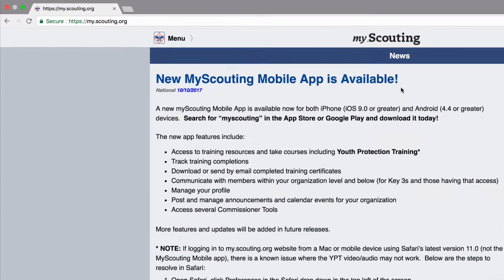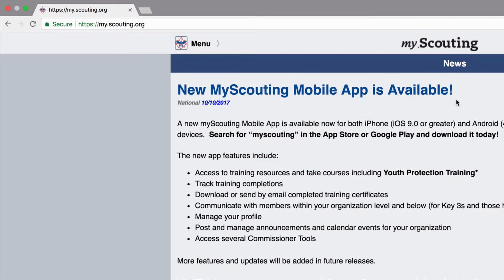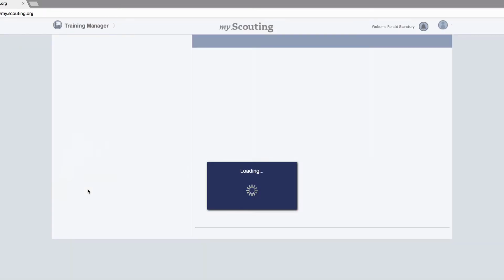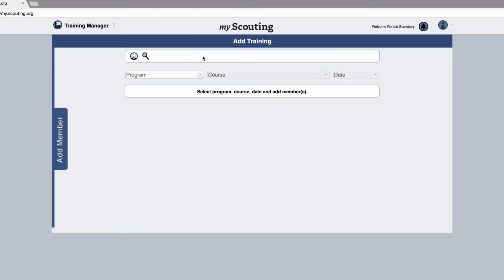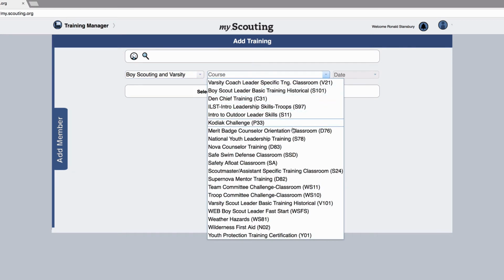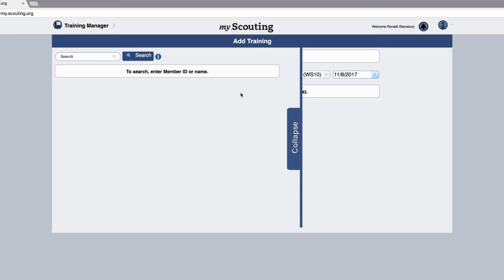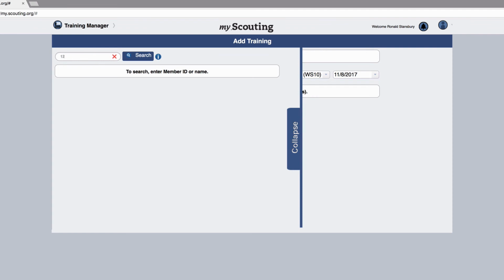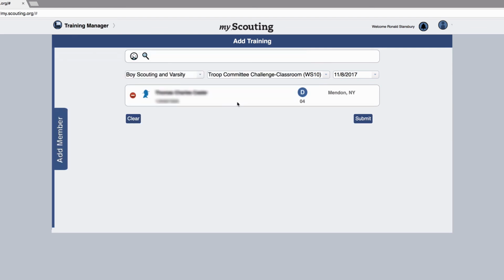Add Training to BSA Records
This screencast is to help unit leaders and district/council training volunteers to add training courses to individual BSA member accounts using the my.scouting.org website.